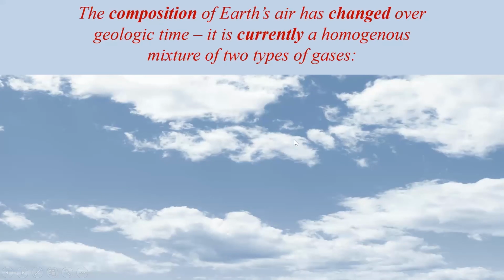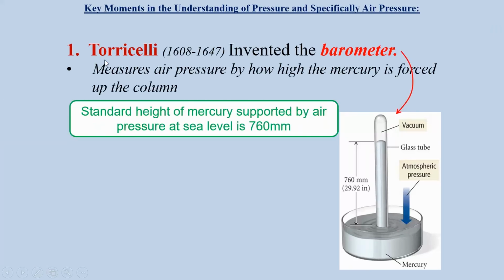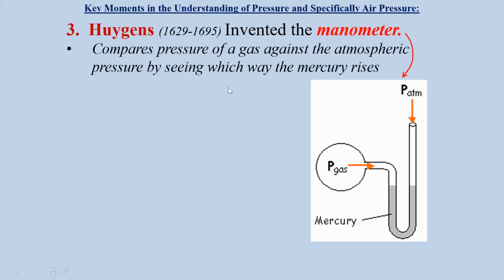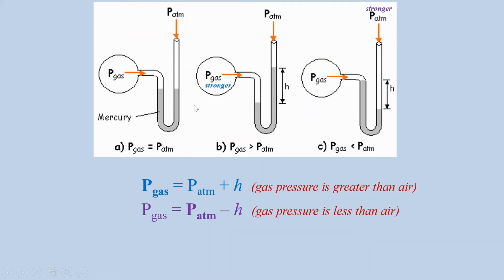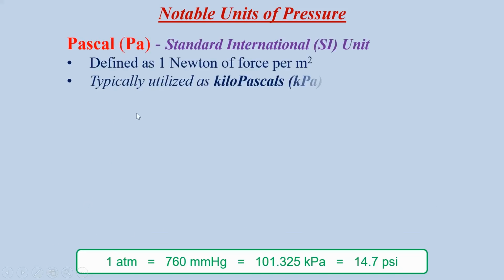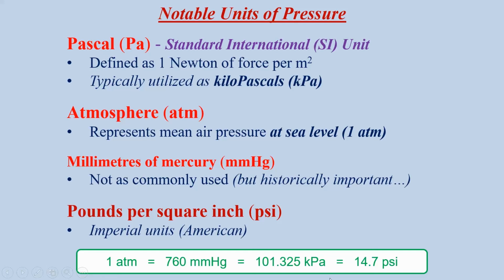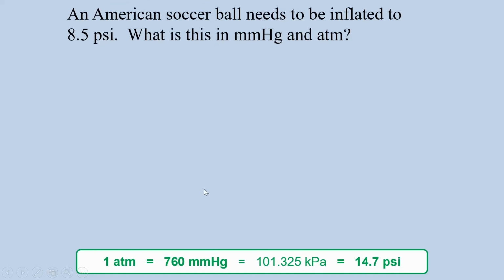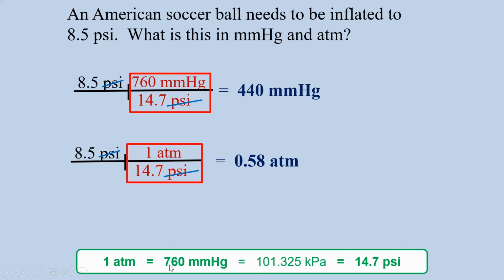CHEM 30S - Gases Lesson #1 - Units and Conversions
Hello Chemists,

Here is your first lesson for the gases portion of you booklet and course. This is just a little intro into the units we will be using and how to convert between them. Enjoy!

Mr. B